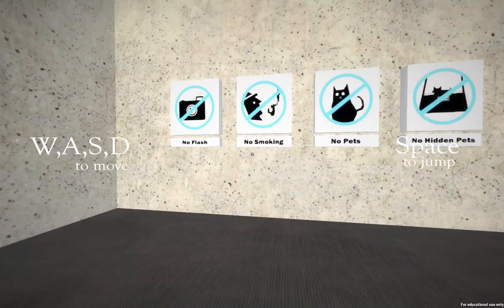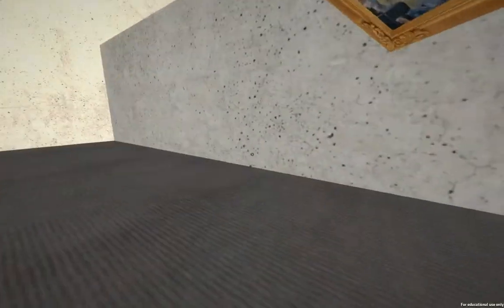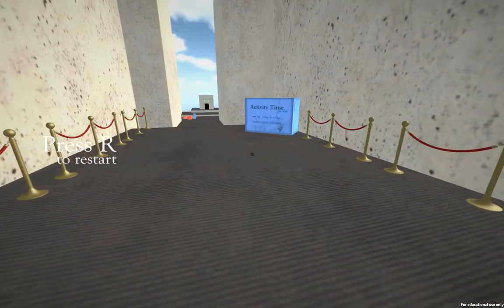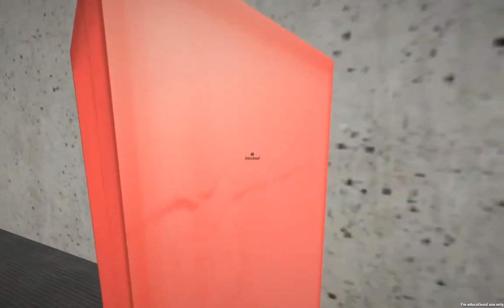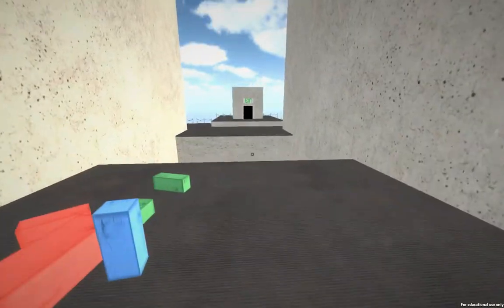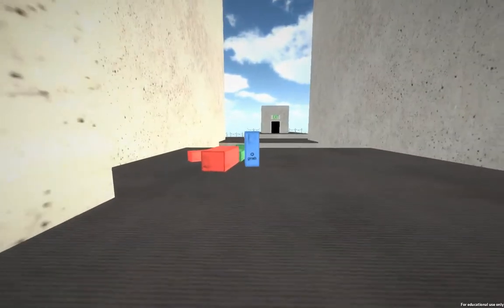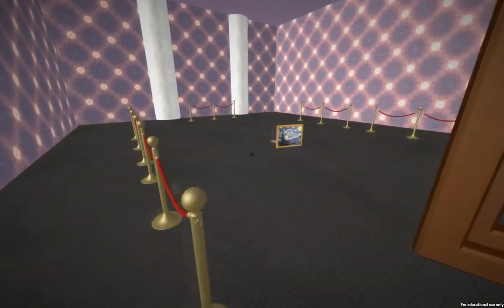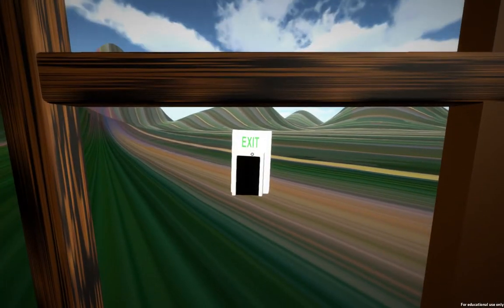Museum of Simulation Technology